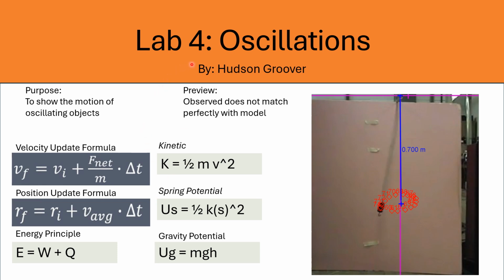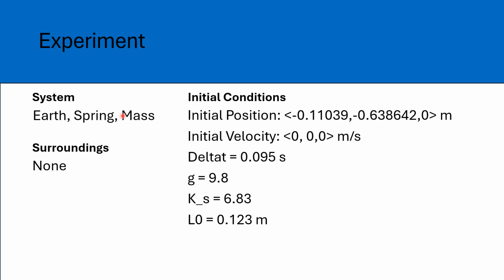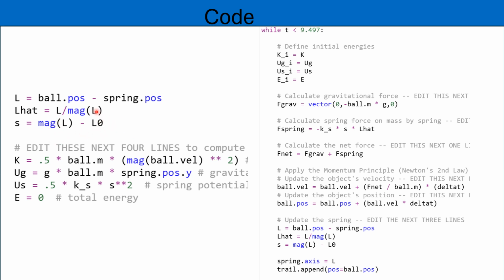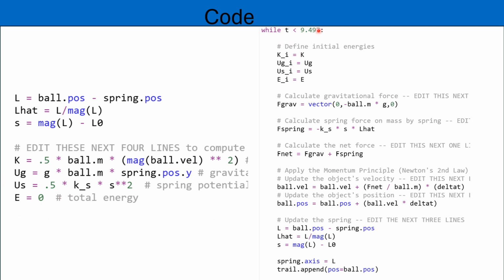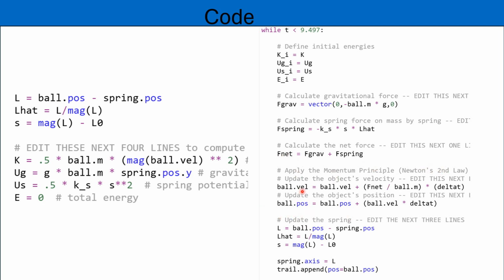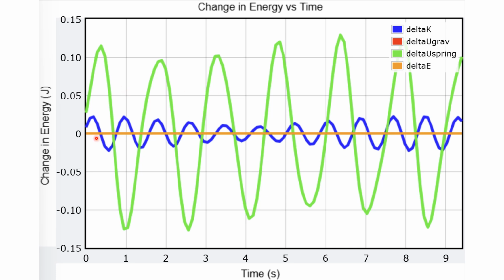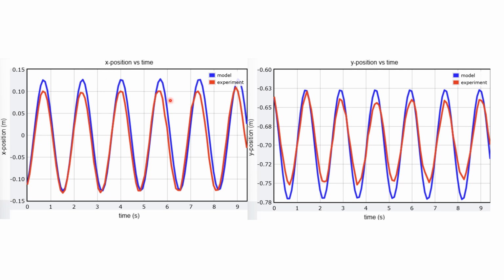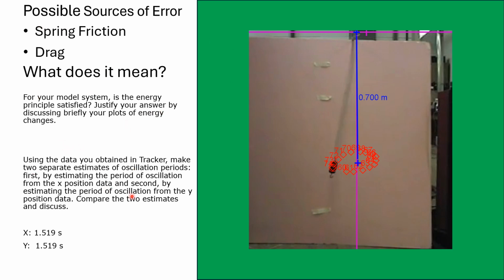Lab 4: Ocillations